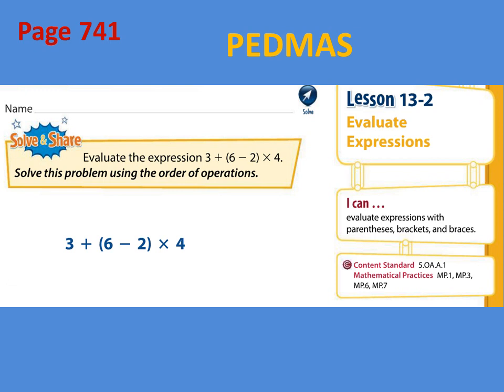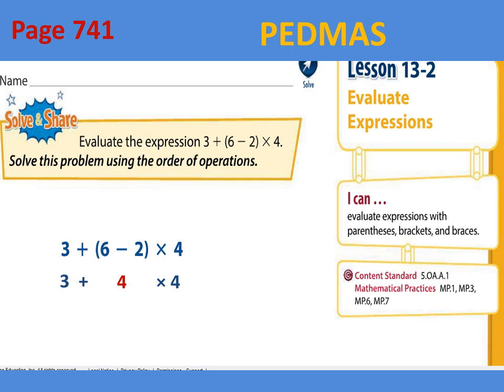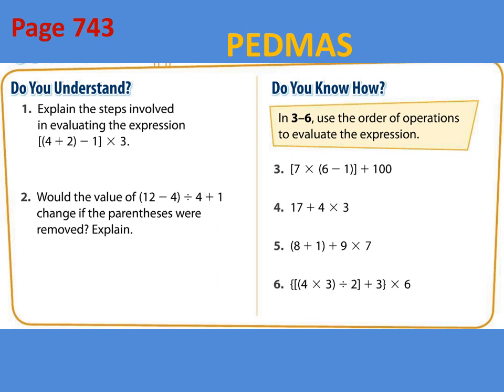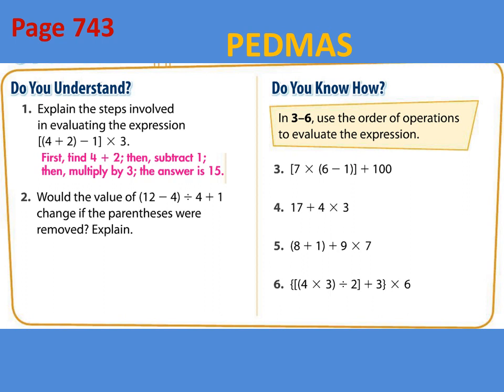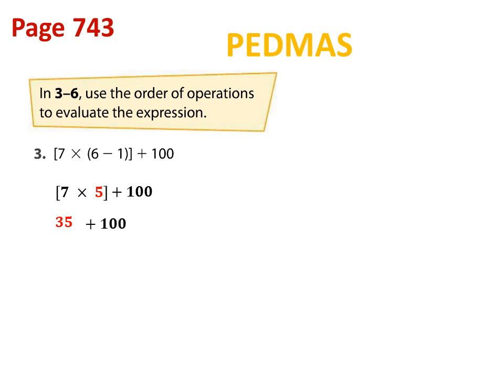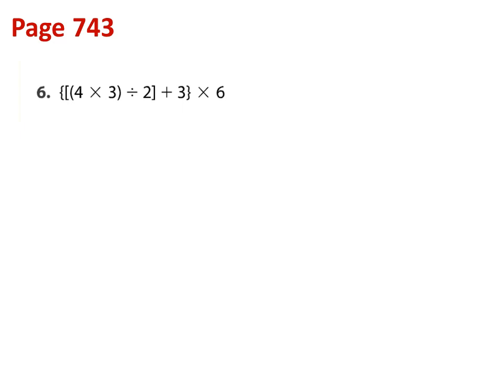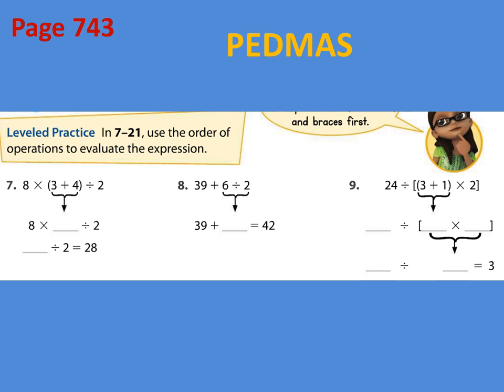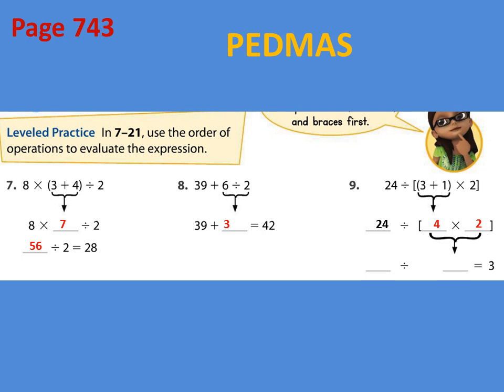13 - 2 Evaluate Expressions (Mahmoud Azab)